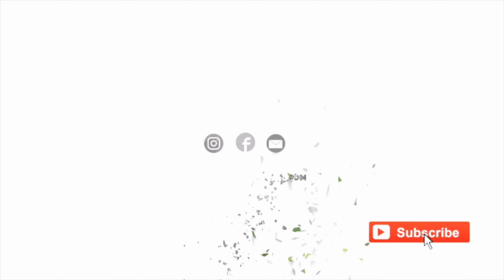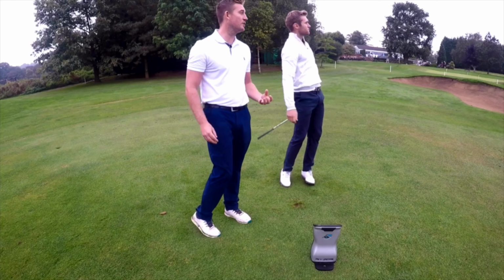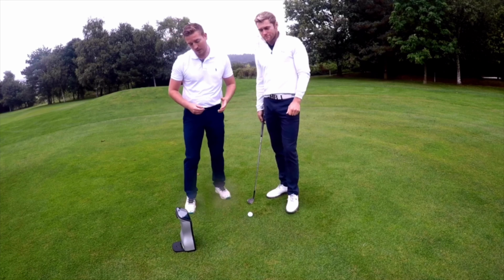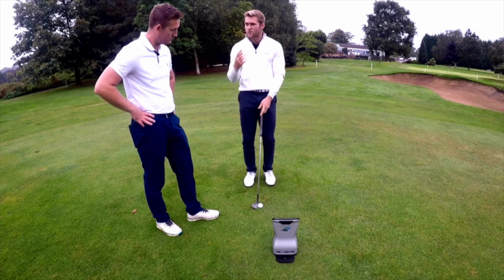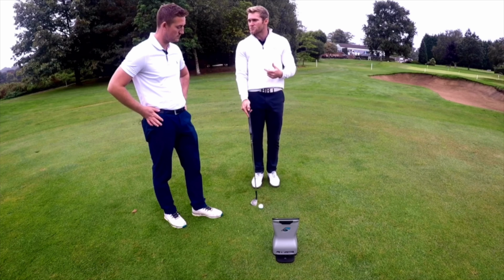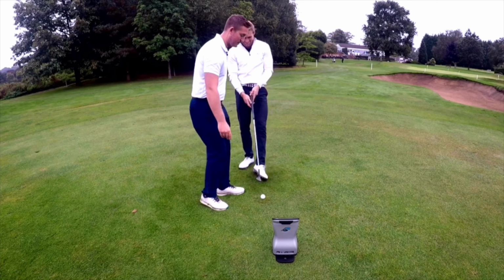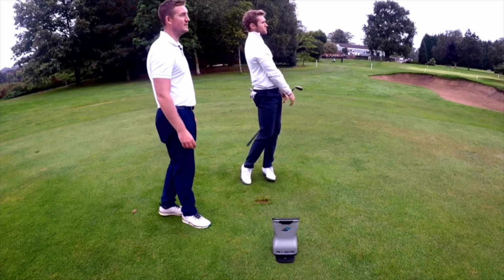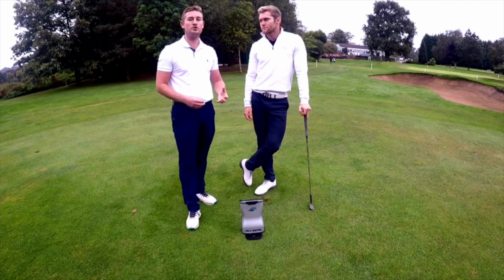How to pitch like a pro!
This video is about how to pitch in golf. Me and Harrison Quirk will go through 4 key tips in order to get your pitching action like the guys you see on tour ! We also will look at how much spin you will get on the ball with  a Z star compared to a Top flight !